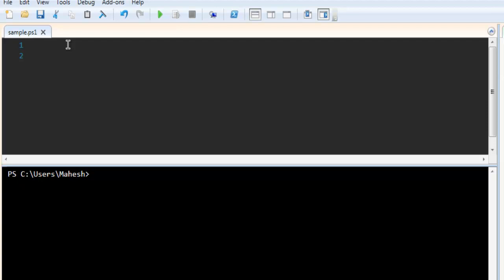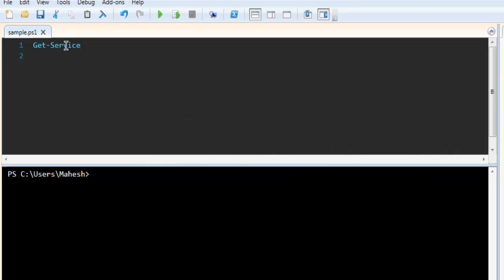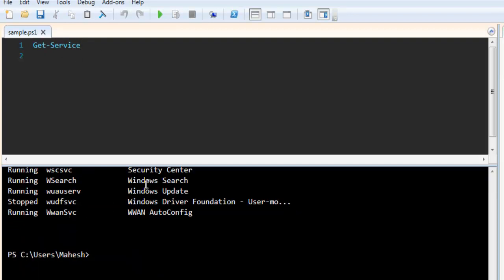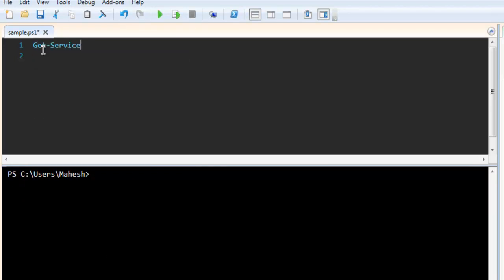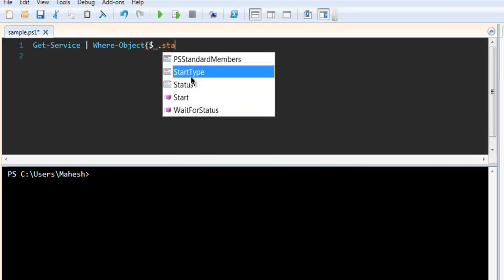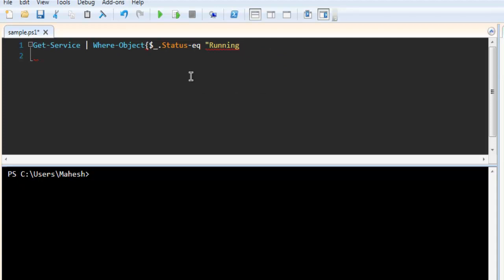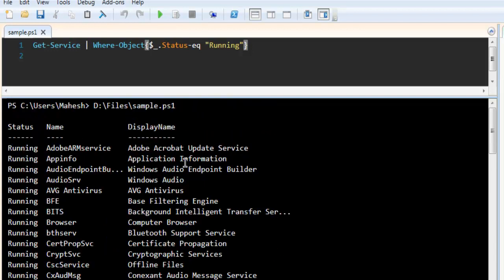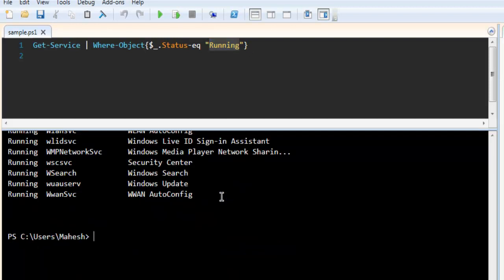Windows PowerShell Get Service Get Active Running Service List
Learn how to List Active Running Service using Windows Powershell.